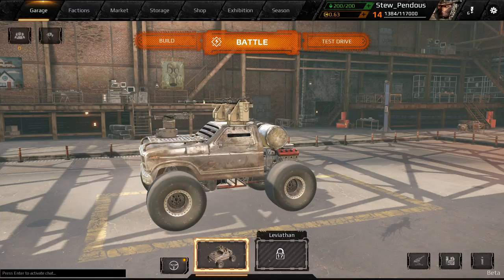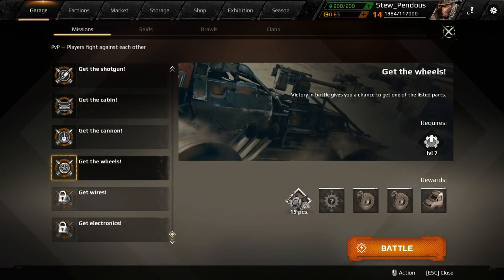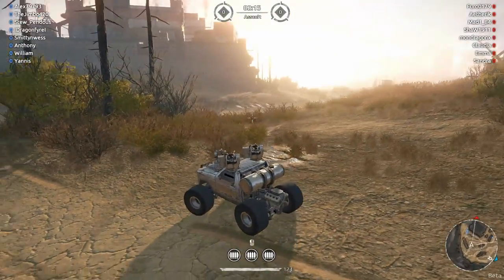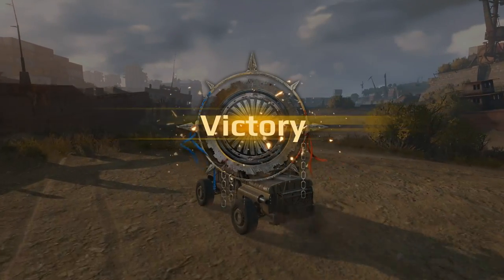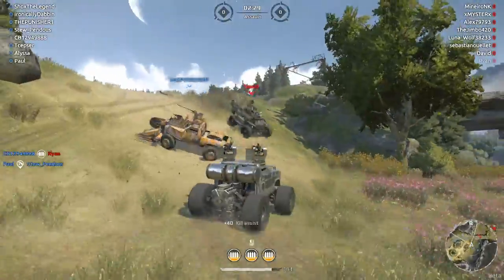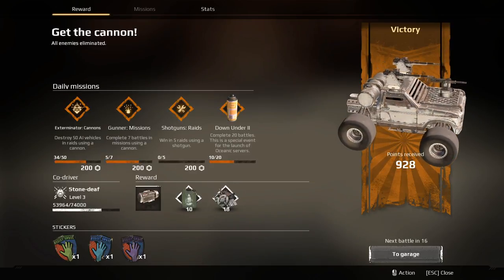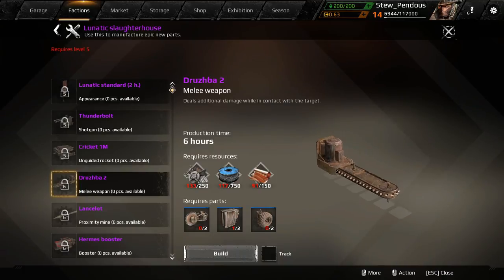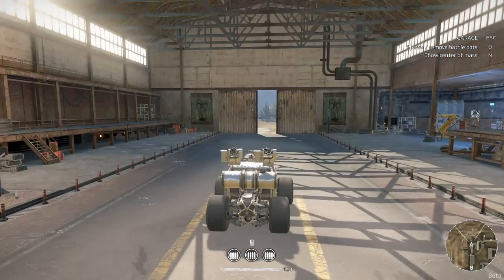Crossout - FAST Light Truck / Machine Gun Build!!! Vector and Chord on Huntsman!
Hey peeps!  I hope you'll forgive me, I have a bit of a cold lol, so many annoying sniffles!  Hopefully it doesn't bother you guys too much.  This time we get in to some fun rounds in PVP battles, which  many of you requested in the former video.  I'll probably talk about some power builds and PVE stuff in the next video.  And for those of you who didn't want this replacing any WR stuff, I heard you lol.  So I'll just fit it in as a double upload thing ;)

Crossout is a game owned by Gaijin Entertainment.

Crossout is available for PC, PS4, and xBox One, go check it out!  It's free to play, though it can get grindy! Check it out at crossout.net